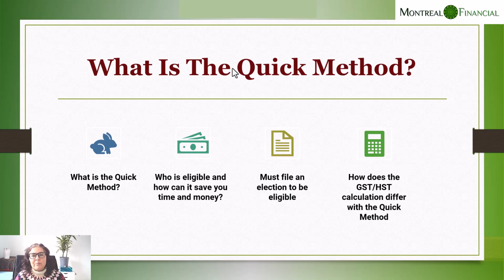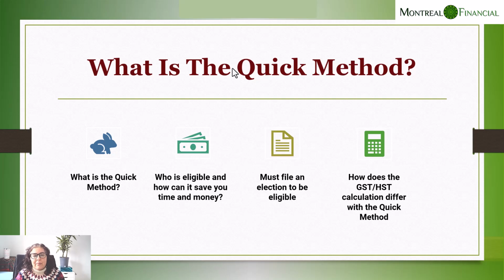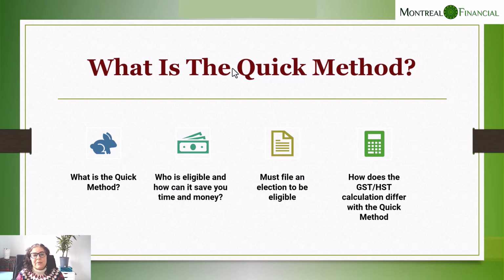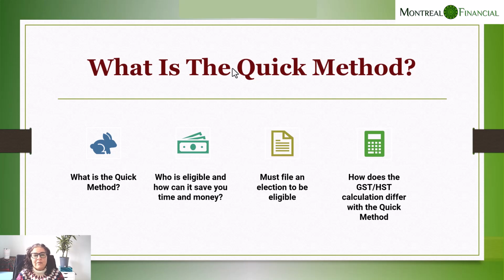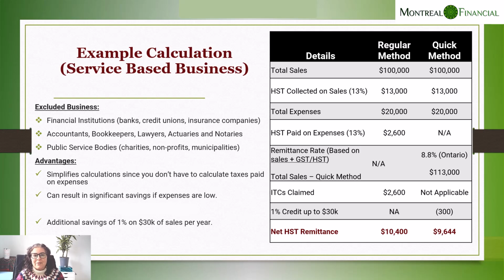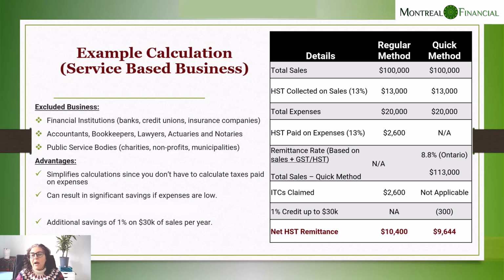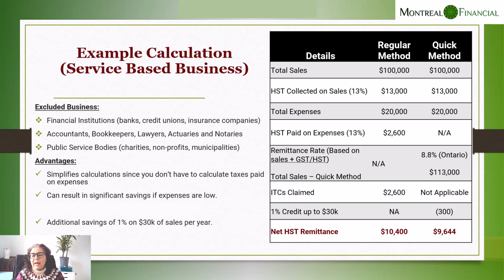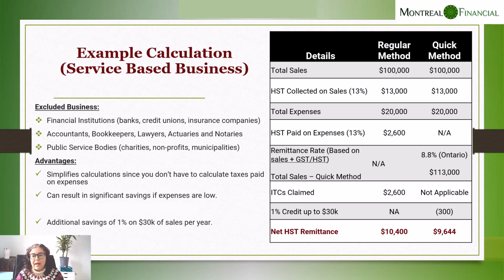What is the Quick Method for GST/HST (and how it can save you time and money!)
📌 Looking for a deeper dive into the Quick Method with example calculations?
Related blog post for more details, elections, deadlines:
00:00 Introduction
00:57 What is the Quick Method
04:39 Business Not Eligible for Quick Method
05:26 Quick Method Example Ontario
Do you have specific questions about the Quick Method,  GST/HST and/or QST or business finance in general? Book a one on one consultation: